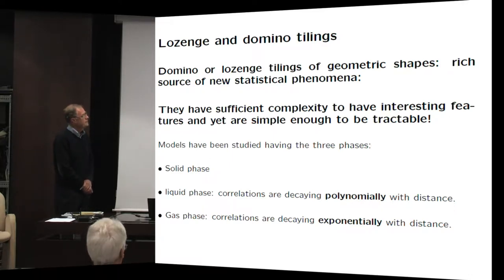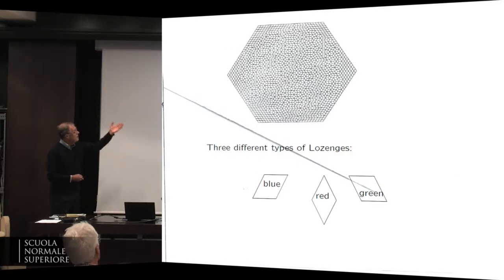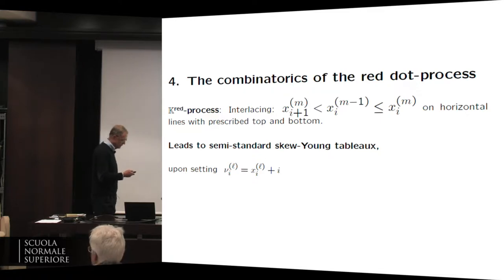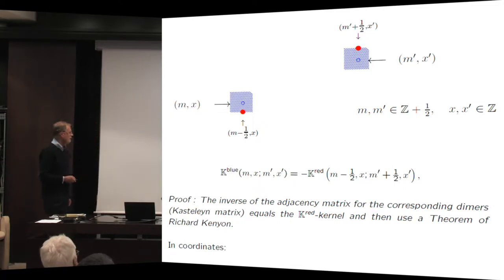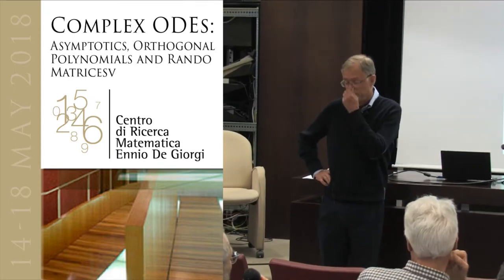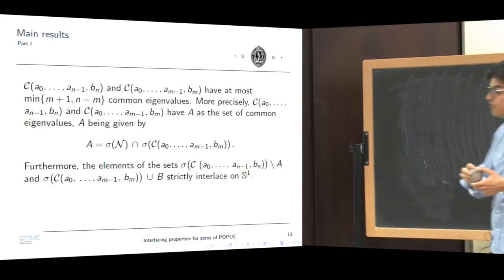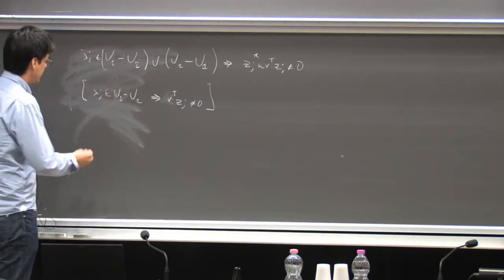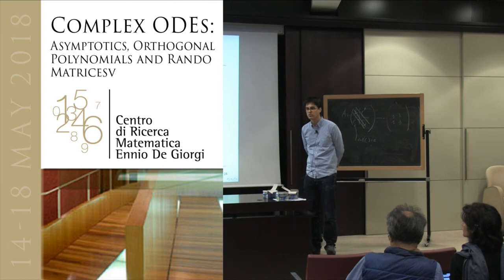Complex ODEs: Asymptotics, Orthogonal Polynomials and Random Matrices - 16 May 2018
Centro di Ricerca Matematica Ennio De Giorgi

Complex ODEs: Asymptotics, Orthogonal Polynomials and Random Matrices

An international interdisciplinary workshop, gathering experts in mathematics and mathematical physics, working on the theory of orthogonal and multiple orthogonal polynomials, integrable systems, complex nonlinear ODEs and difference equations, in particular continuous and discrete Painlevé equations and their generalizations, the theory of random matrices and related stochastic processes.

09:00-10:00 Pierre Van Moerbeke
Lozenge tilings of non-convex regions and asymptotic uctuations: a new universality class

10:00-11:00 Kenier Castillo
On zeros of paraorthogonal polynomials on the unit circle

11:00-11:30 Coffee break

11:30-12:30 Arpad Baricz
Zeros of orthogonal polynomials near an algebraic singularity of the measure

12:30- Lunch break and free afternoon